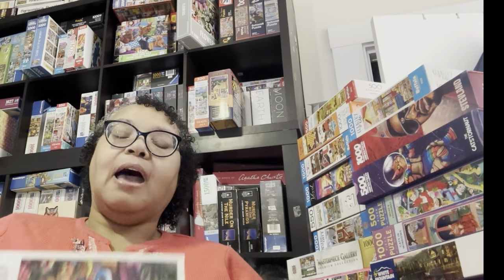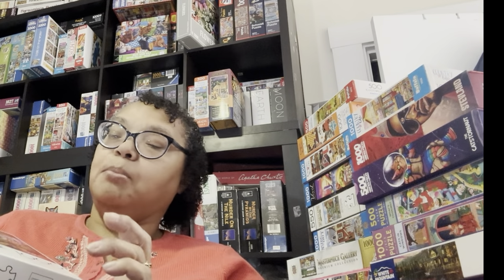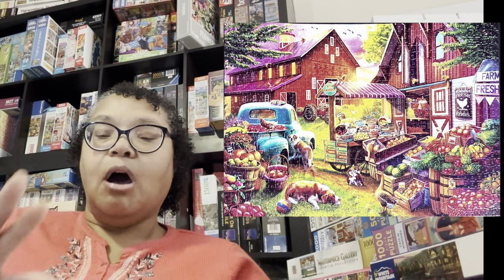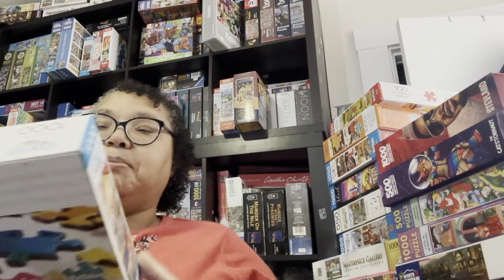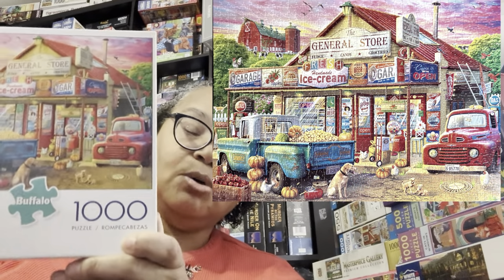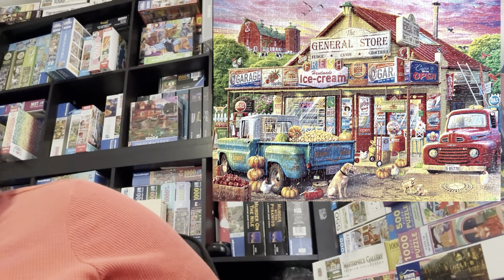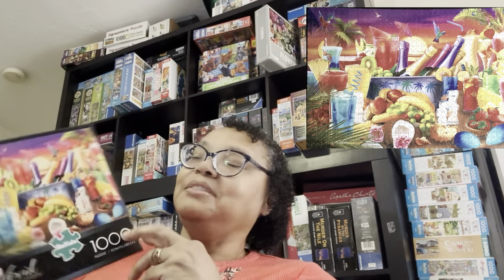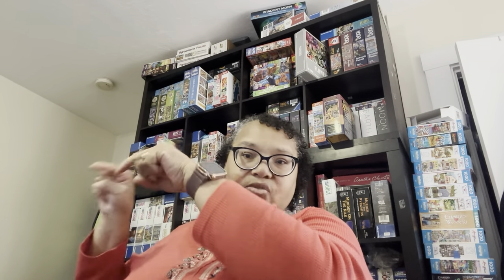October Jigsaw Puzzle Round Up - 17 Puzzles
Welcome to my October Round Up

1 Stevland Unified Pieces  1000
2 What's Cooking eeBoo 500
3 Happy Hour 2 Buffalo 1000
4 Butternut Farms Buffalo 1000
5 Artist Studio eeBoo 1000
6 Blackbirds Roost at Mill's Creek Buffalo 500
7 Cats in Windows eeBoo 1000
8 Sunset Cabin White Mountain 500
9 Country Store Buffalo 1000
10 Catstornaut  Unified Pieces  500
11 Cats At Work eeBoo 1000
12 Bells Farm Buffalo 1000
13 Dinner At Grandma's Masterpieces 550
14 Farmer's Market Masterpieces 1000
15 Walden's Manor House Masterpieces 1000
16 Pumpkin Hollow Buffalo   1000
17 MetroChicago GeoToys 1000
 Total   14550 Pieces

Amazon wishlist really hope that you take the time to enjoy this slideshow.